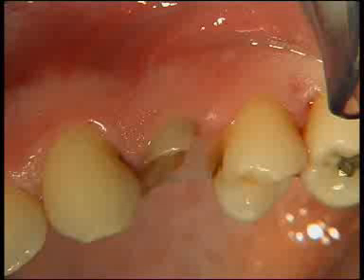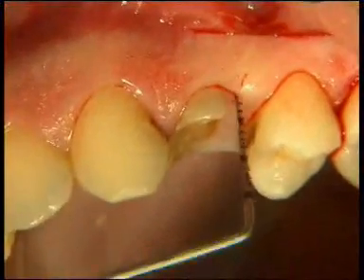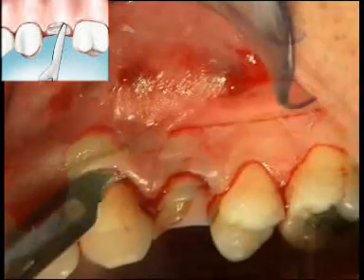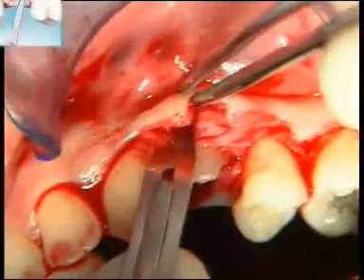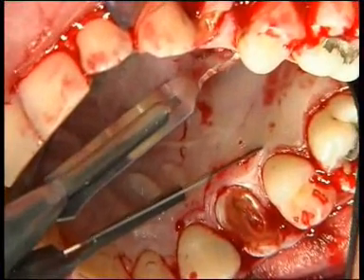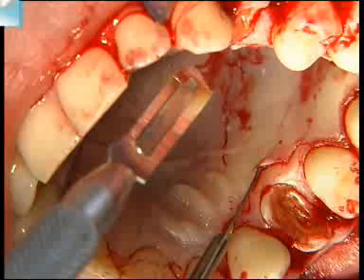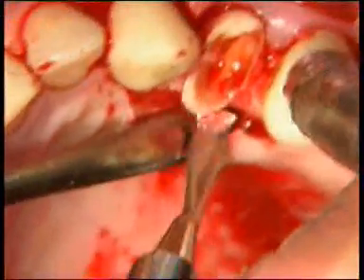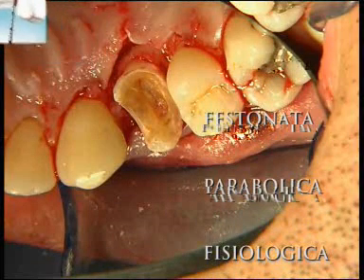Osseous Resective Surgery - Crown Lengthening pt.1